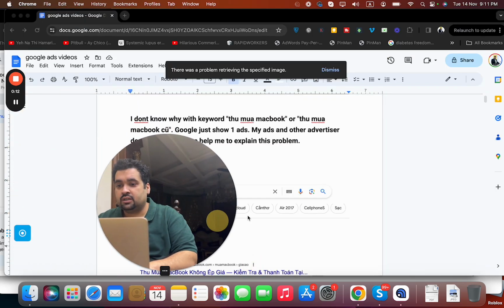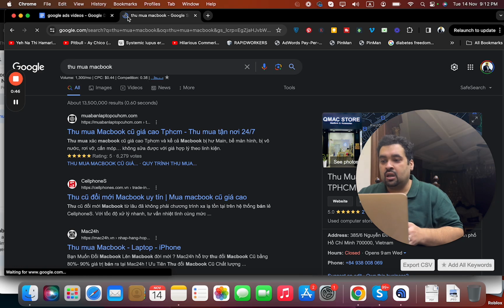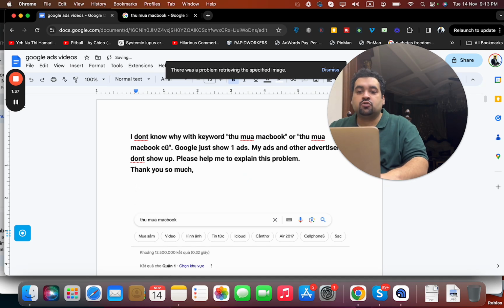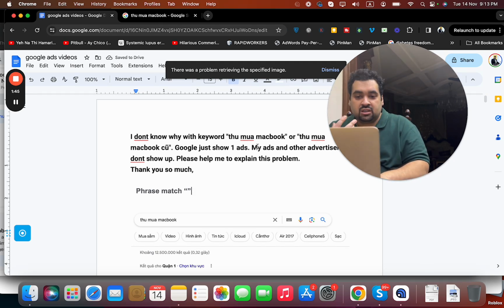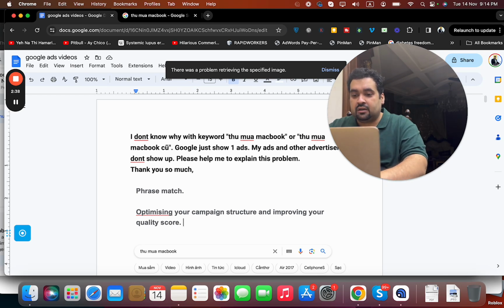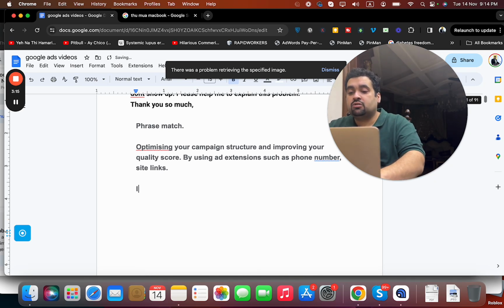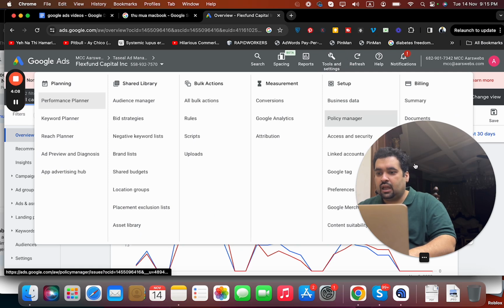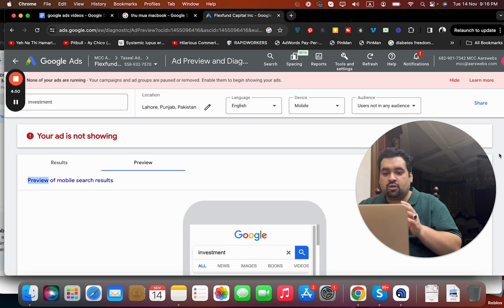Google Ads Not Showing on Specific Keywords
ALIRAZAMARKETING
HI10

NEW OFFER  ✅  ✅  ✅  [Hire me to SETUP YOUR NEW Google Ads Campaign Now @ ]

Hi there! In this video, I address a common issue with Google Ads - why your ads may not be showing up. I explain the reasons behind this problem, such as constantly searching for your own ad, using the wrong keyword match type, and not optimizing your campaign structure and quality score. I also introduce a helpful tool, the Ad Preview and Diagnosis, which allows you to check if your ad is appearing for specific keywords. If you're experiencing this issue, watch the video to learn how to troubleshoot and improve your ad visibility.

Chapters:
00:00 Introduction
00:29 Reasons for Ad Not Showing
01:58 Optimizing Campaign Structure and Quality Score
03:21 Using the Ad Preview and Diagnosis Tool

I dont know why with keyword "thu mua macbook" or "thu mua macbook cũ". Google just show 1 ads. My ads and other advertiser dont show up. Please help me to explain this problem.

Phrase match.

Optimising your campaign structure and improving your quality score. By using ad extensions such as phone number, site links.

Increase your cpc.